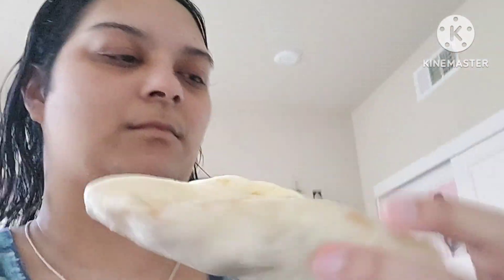Taste- testing NEW Santa Fe Chicken Wrap | Carl's Jr.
I really like these wraps!!!